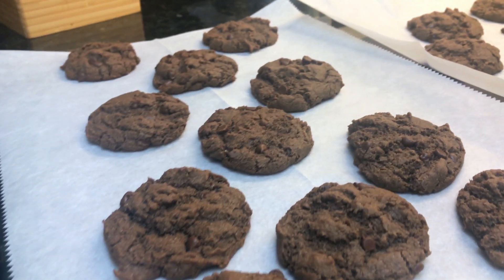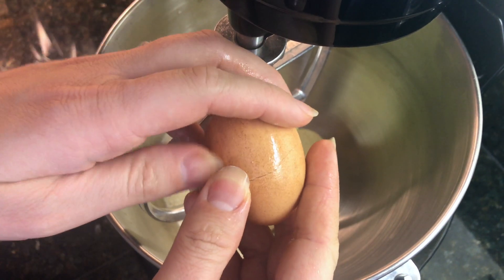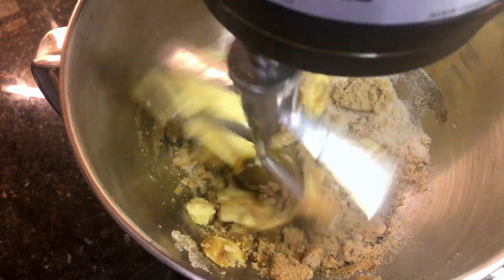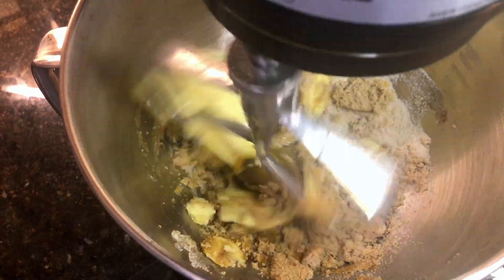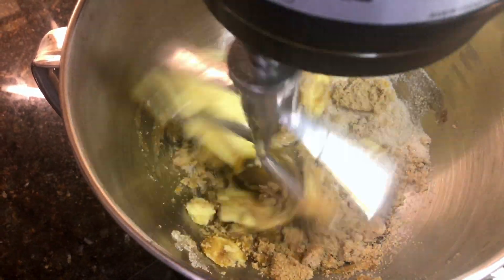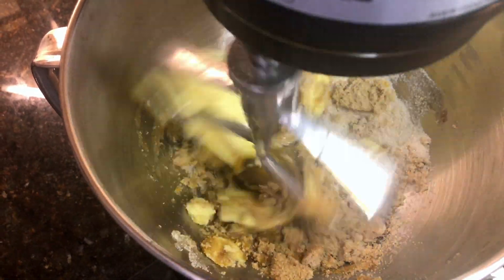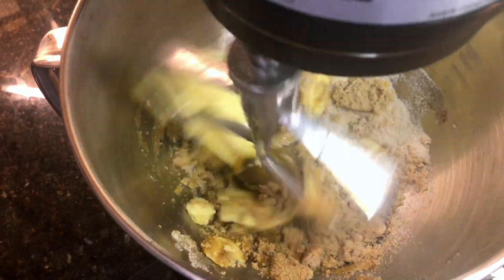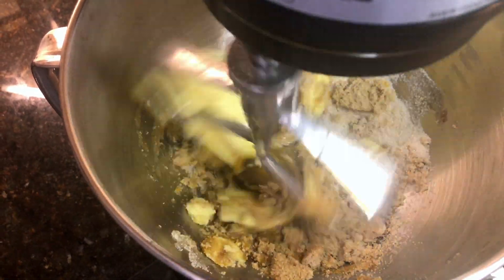The Ultimate Double Chocolate Chip Cookies - GF & DF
I have spent many months perfecting these little bites of heaven.  They are the perfect amount of Crunch with the Chewy Chocolatey Goodness in the center.  Best of all, they are super quick and easy!!